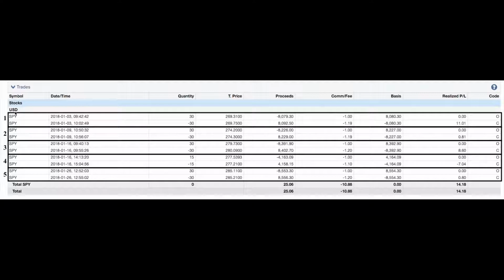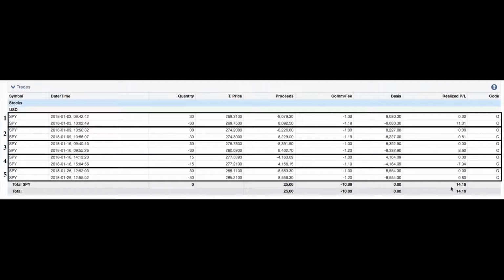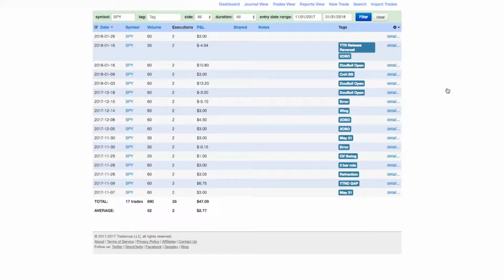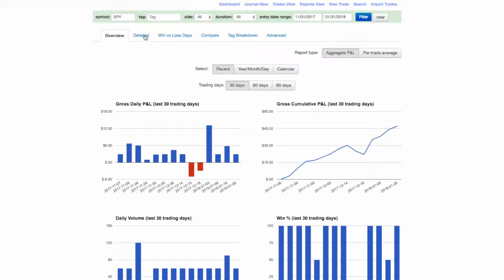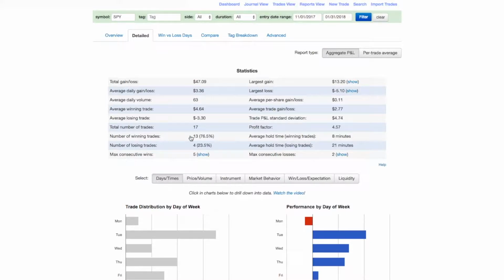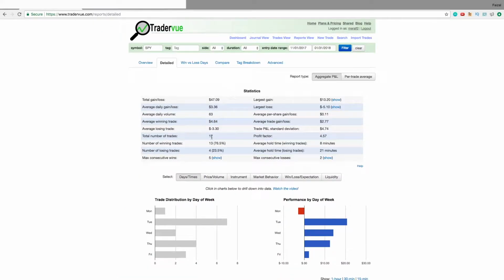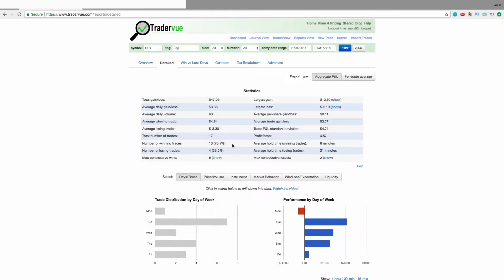January Recap - My Best Month So Far! (Month 3)